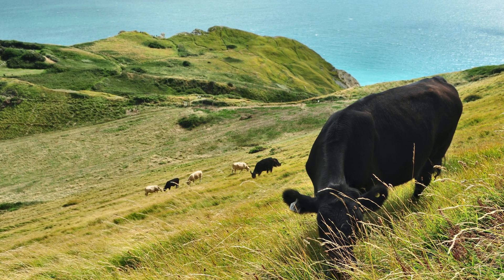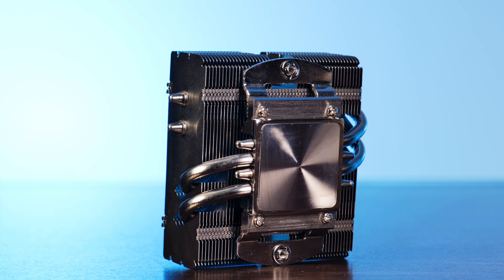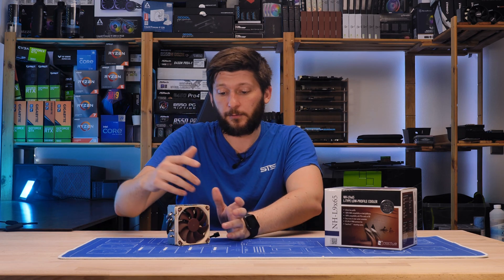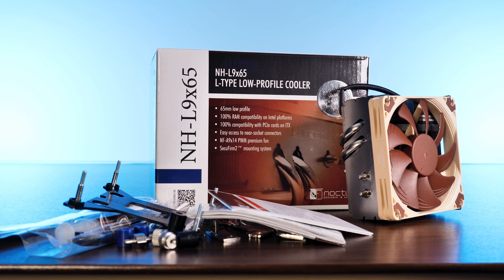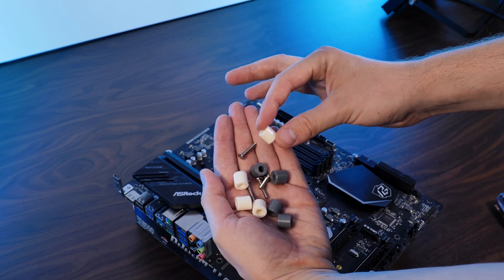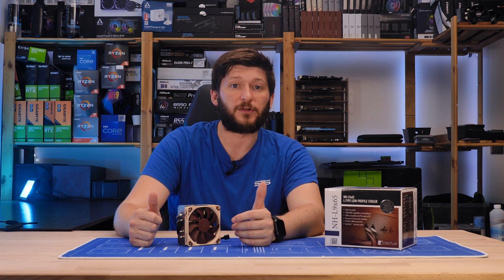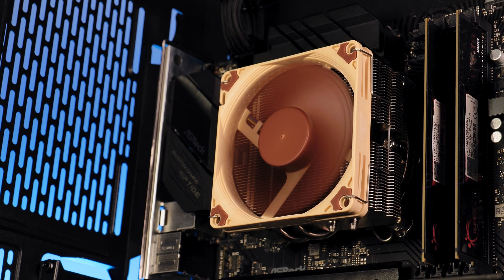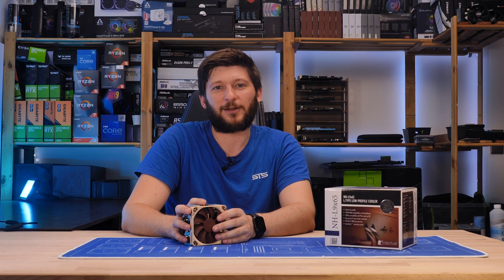Noctua NH-L9x65 Review - OVERPOWERED Ultra-SFF cooler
Building the perfect (ultra) SFF cooler is a hard task! There is little to no space, and the fan needs to sit on top of a tiny heatsink. But Noctua did a pretty good job on this one! Let's find out how overpowered the L9x65 truly is!

-- Noctua NH-L9x65 on Amazon

00:00 Intro
01:00 General Information & Specs
03:15 Compatibility & What's in the box
03:50 How to install
05:05 Benchmarks
06:30 Pros & Cons
06:55 Summary